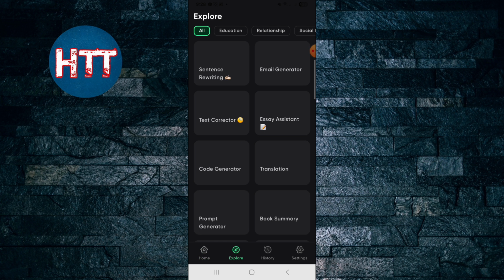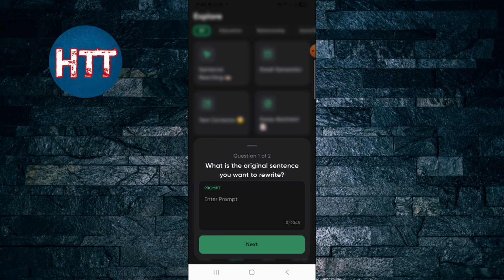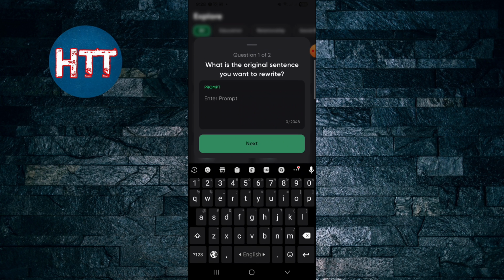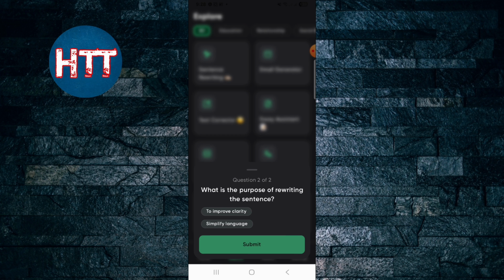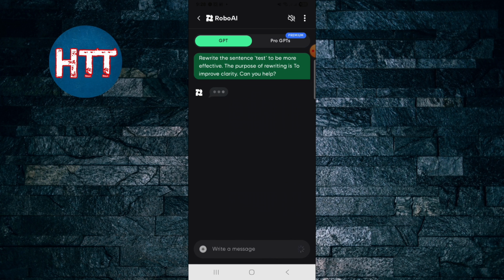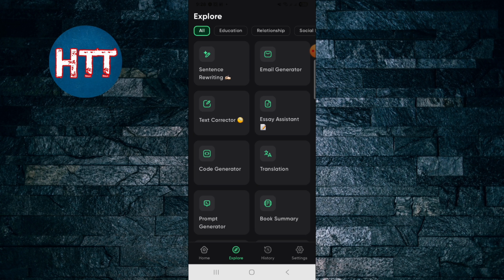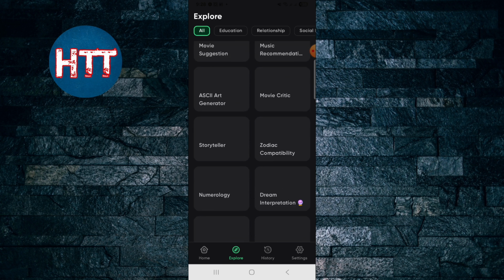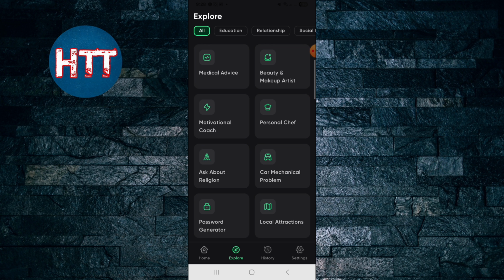How To Use Robo Ai - Chat & Ask Ai Chatbot App